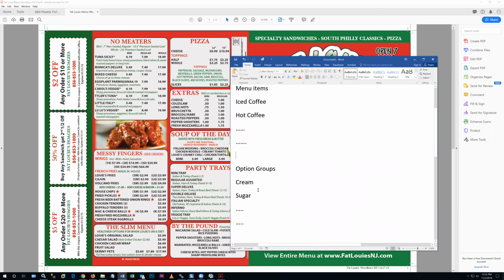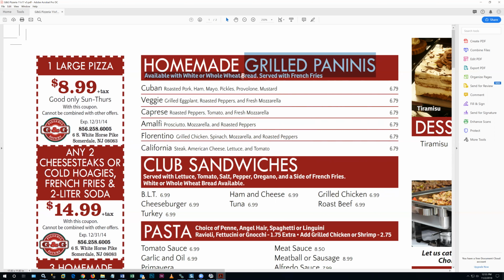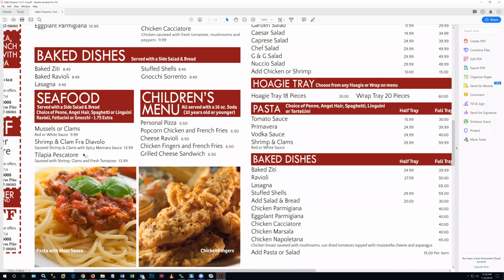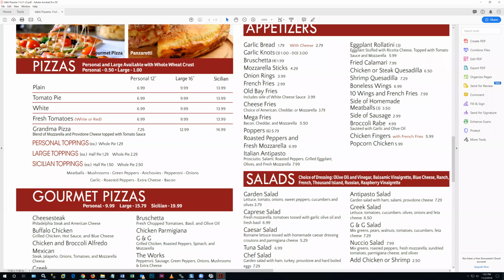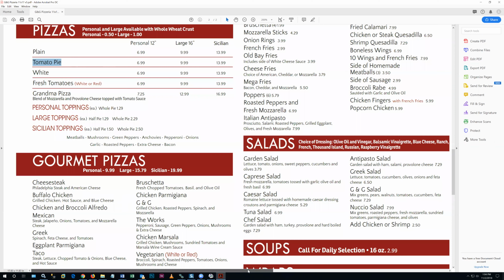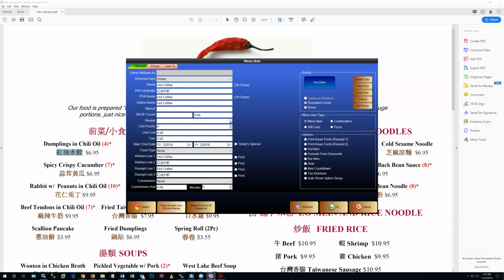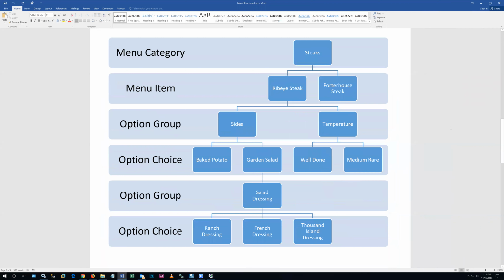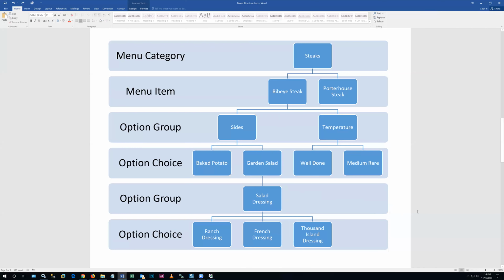Restaurant Training vid12